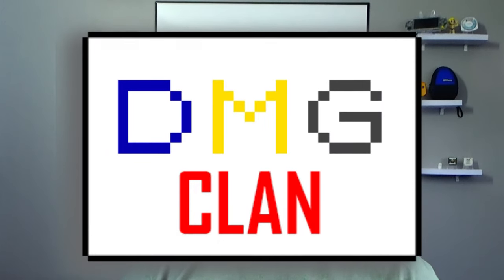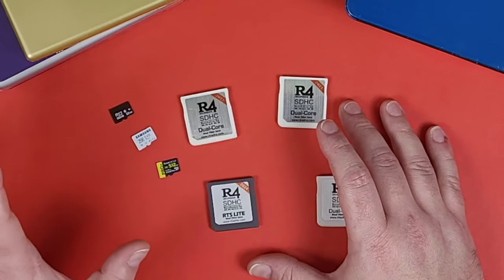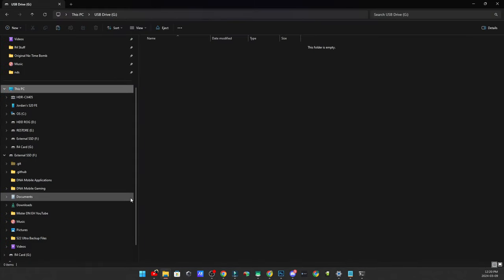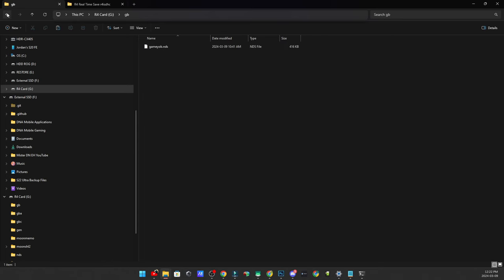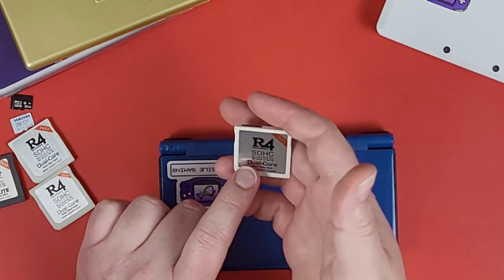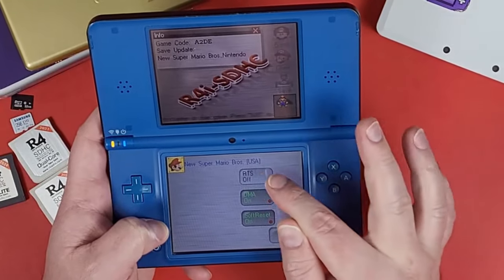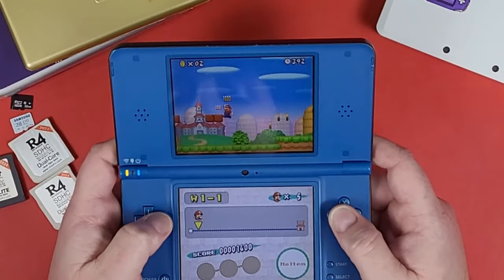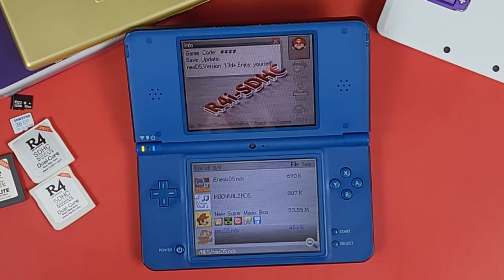R4SDHC Real Time Save Setup Guide No Time Bomb Original Menu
This guide shows how to setup your R4 Card that says on the motherboard and loads Bomberman.  Be sure to checkout my R4 card Playlist for other R4 card guides as I highly recommend to install TWilight Menu guide linked below!

***DOES YOUR CARD SAY SMART UPDATE ON THE FRONT AND LOAD DEEP LABRYNTH THEN FOLLOW THE GUIDE BELOW***

Time Stamps
00:00 - Introduction
02:00 - Formatting 64GB-512GB SD Cards
03:00 - Copying The Files Properly
06:24 - Cheats
06:44 - Real Time Saves

Buy a Real Time Save Card Below

***Highly recommended to install TWilight Menu for more compatibility guide link below***

~ (If Link 1 or Link 2 aren't working today jump over to Discord)
~ SD Formatter this tool helps with fixing SD Cards under 32GB ONLY

BaByee!